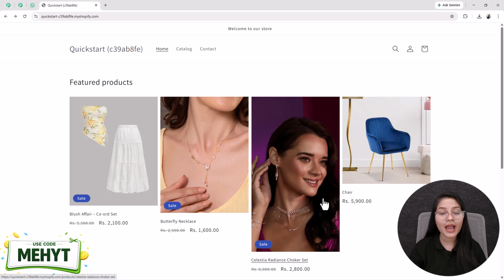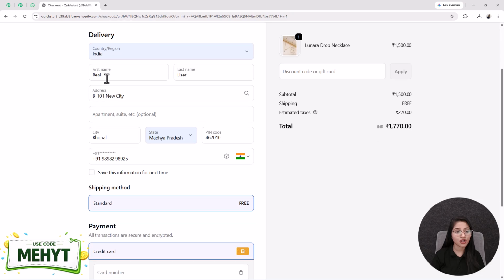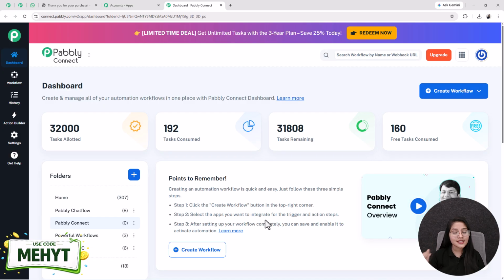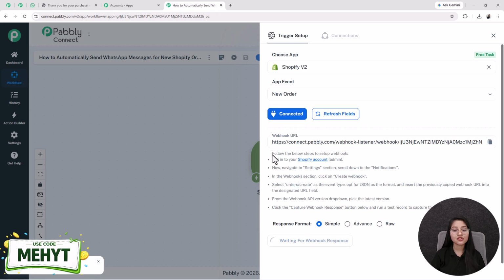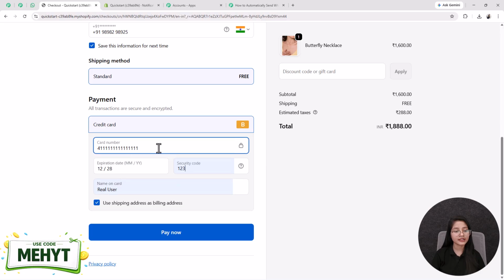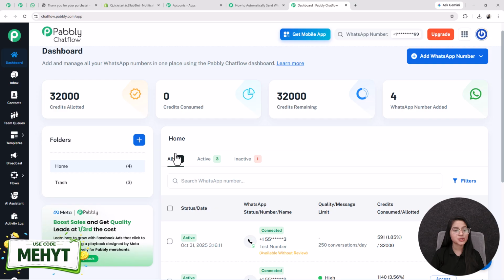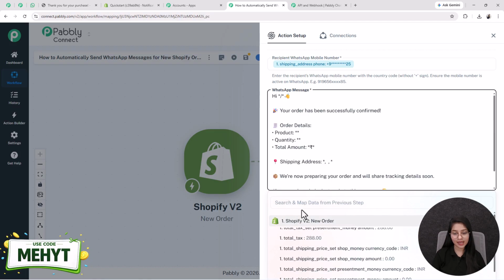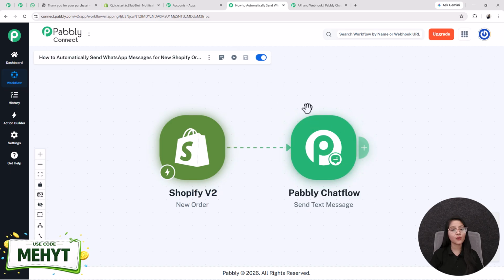How to Automatically Send WhatsApp Messages for New Shopify Orders (Step-by-Step)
In this video, you'll learn how to automatically send WhatsApp messages for new Shopify orders. We’ll dive into the integration of Shopify and WhatsApp, showcasing how to set up notifications that keep your customers informed. Pabbly Connect simplifies this process by connecting both platforms seamlessly, automating message delivery whenever an order is placed. This automation not only saves you time but also enhances customer communication, ensuring a smooth shopping experience.

Use Case:-
Send automatic WhatsApp messages for every new Shopify order—keeping customers informed with confirmations and updates without manual messaging

Benefits of Pabbly Connect:

1. Automation: Save time, money, and resources by automating tasks.

2. Integration: Connect various web services to create efficient workflows.

3. Security: Enjoy industry-standard security for your data.

4. Scalability: Easily add new applications and services to your workflow.

5. Cost-effective: Choose from plans suitable for different business sizes, with no charges for internal tasks.